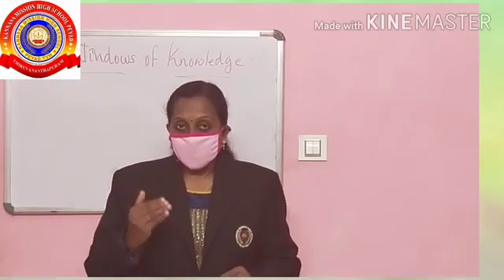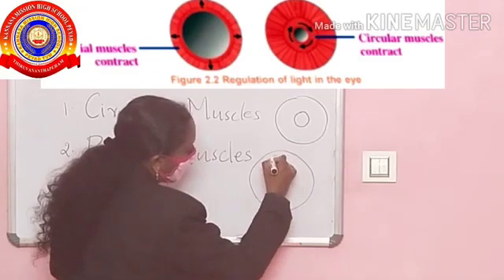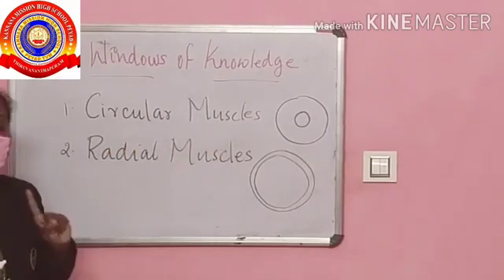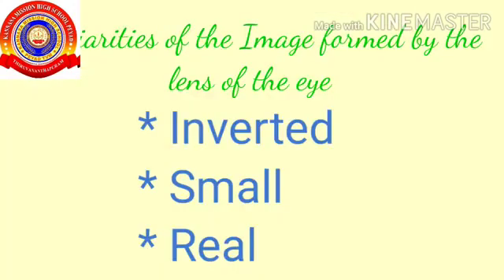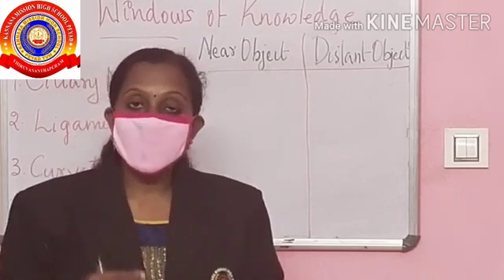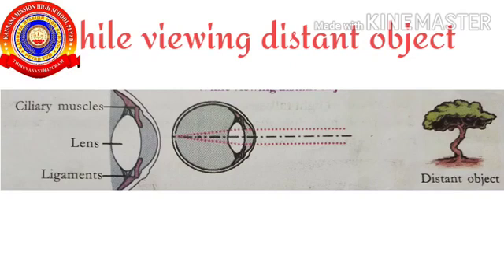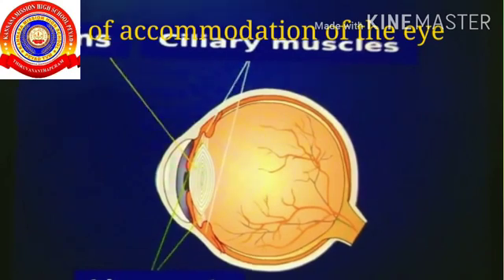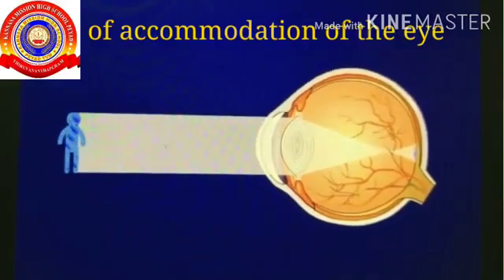Standard 10 Biology Chapter 2 Part 2 Windows of Knowledge